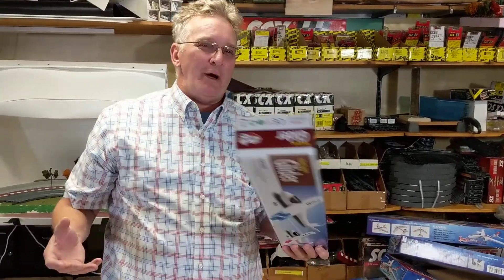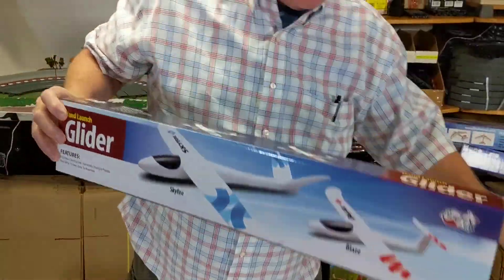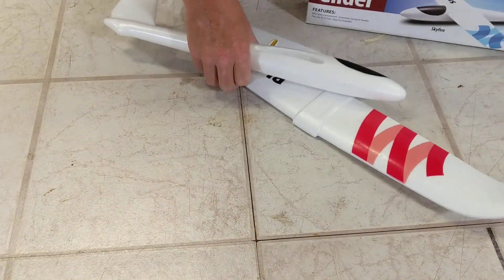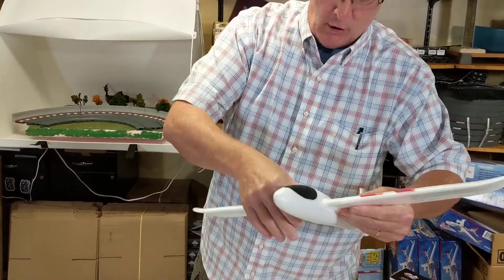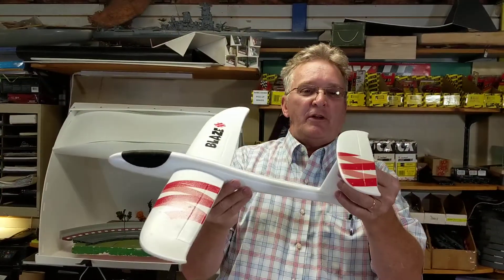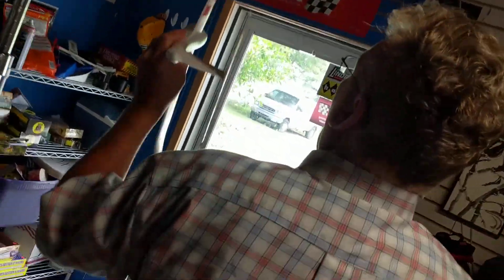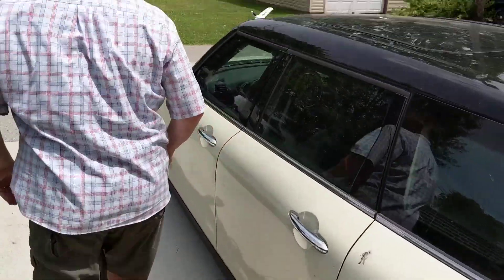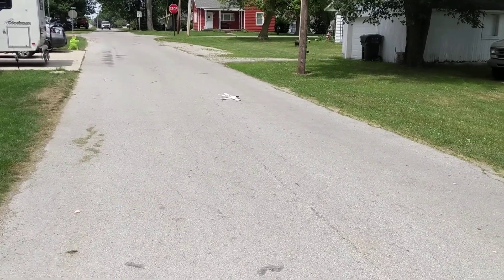Firefox, Blaze hand glider FFX 42371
Blaze hand glider FFX 42371 new item on call and ask for Professor tinker or Bryan young which is Professor tanker. RETAIL $14.99 , FATHER AND SON DEAL 2 FOR 22.00.